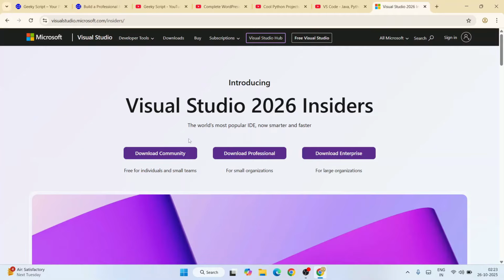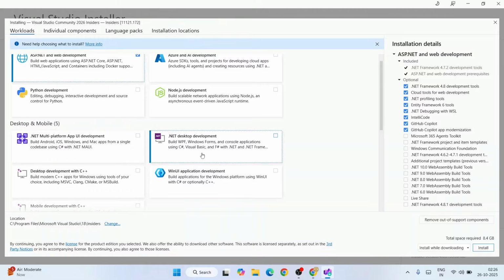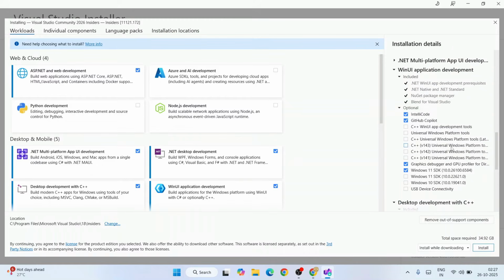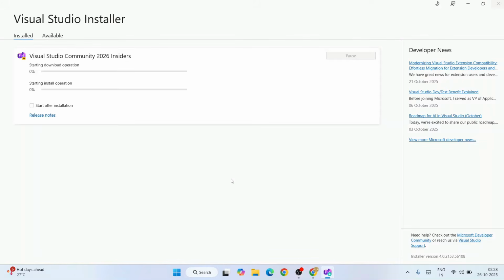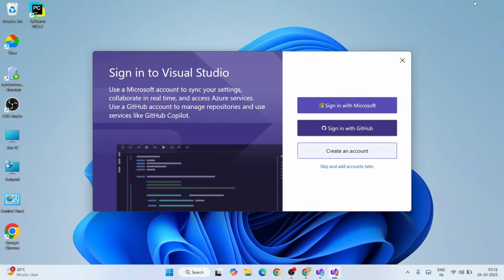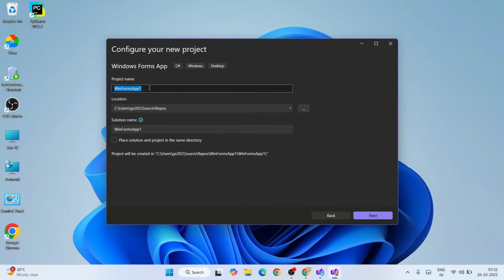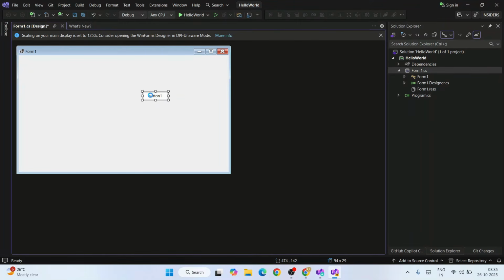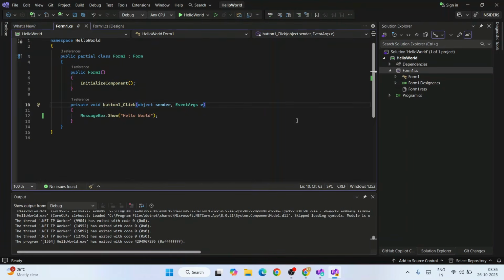How to Install Microsoft Visual Studio 2026 Insiders on Windows 11 [ 2025 Update ] .NET Developers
Hello Everyone! Today in this video I am going to step-by-step guide you on How to install Microsoft Visual Studio 2026 Insiders for .NET Developers & c++ developers on Windows 10/11. Windows (64-bit).

IDE stands for Integrated Development Environment.

Step 1. How to Download and Install Microsoft Visual Studio 2026 Insiders on Windows 10/11?
Now it's time to download and install Microsoft Visual Studio on your Windows 10/11 64-bit OS. So for that, you need to download the Microsoft Visual Studio .exe installer file. Use the following link to download Microsoft Visual Studio 2026 Insiders.
Now double-click to run the Microsoft Visual Studio .exe installer file.

Step 2. Now just simply select the files you want to be installed in your system. And it will start downloading and then install.

What’s Microsoft Visual Studio 2026 Insiders?
- Microsoft Visual Studio is an integrated development environment from Microsoft. It is used to develop computer programs, as well as websites, web apps, web services, and mobile apps.

Topics addressed in this tutorial:
How To Download And Install Microsoft Visual Studio 2026 Insiders On Windows 10/11 64-bit OS
Install Microsoft Visual Studio 2026 Insiders on Windows 10/11
How to Install Microsoft Visual Studio 2026 Insiders and Get Started